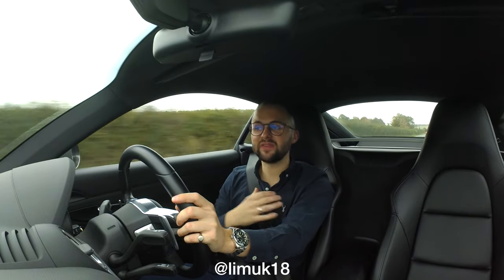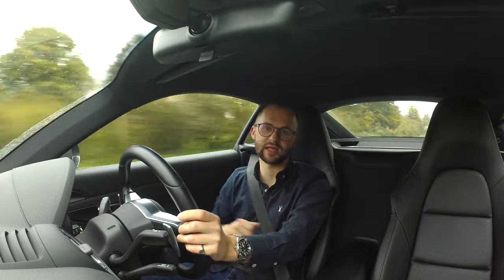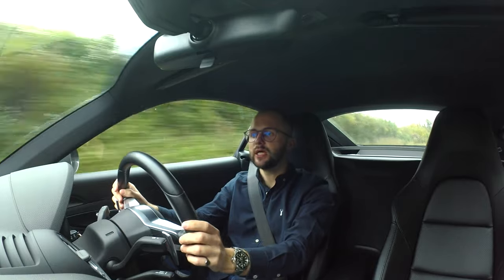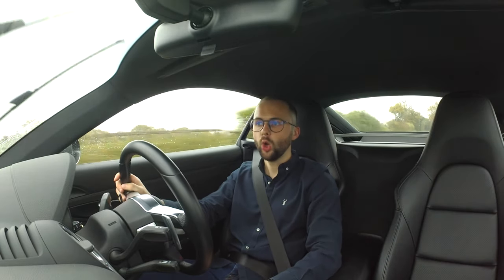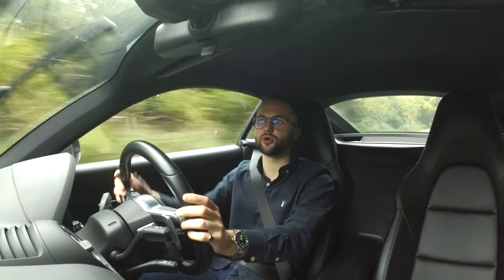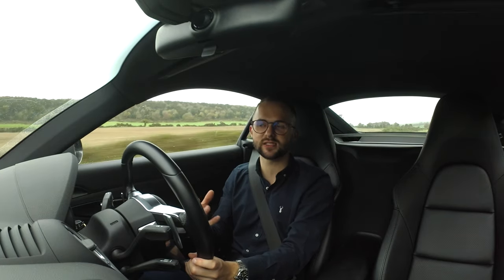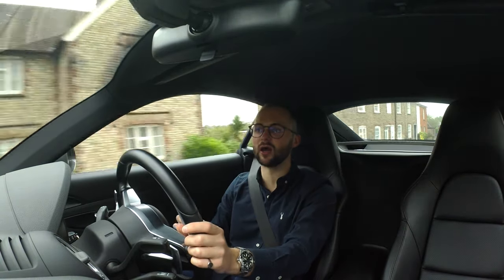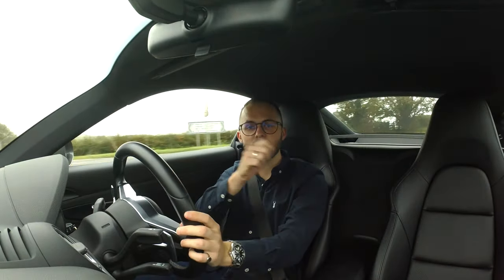I SOLD MY CLASSIC MINI!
Today is an interesting one...I've sold one of my cars. I've got a 2018 Porsche 718 Cayman and a 1997Rover Mini Cooper. In this video, I talk through which car I sold and why, and I also pop down to The Kennels at Goodwood for lunch!